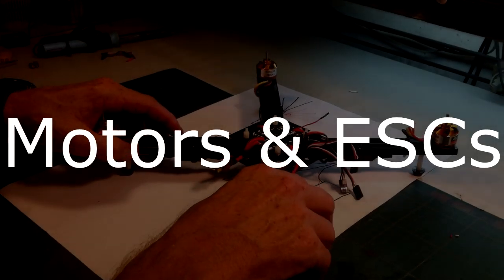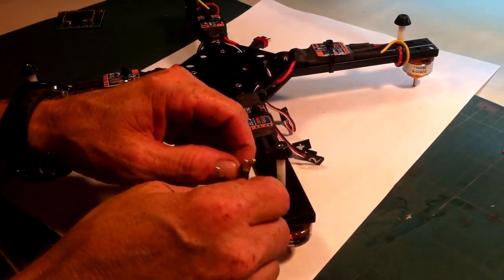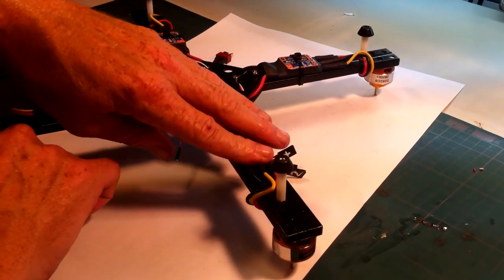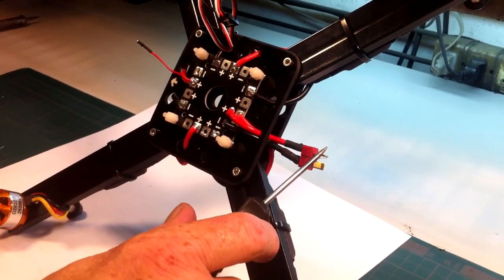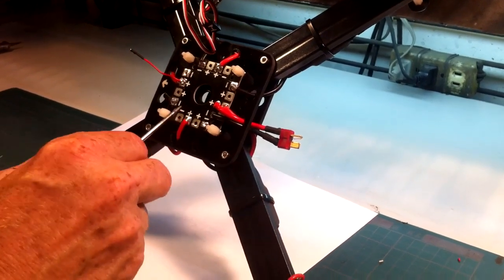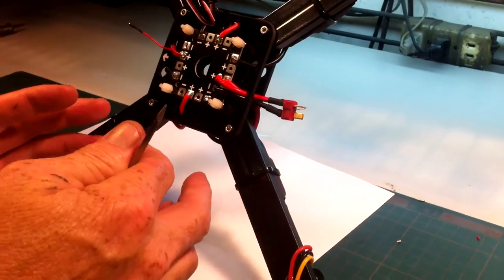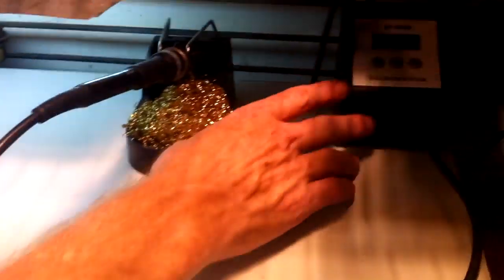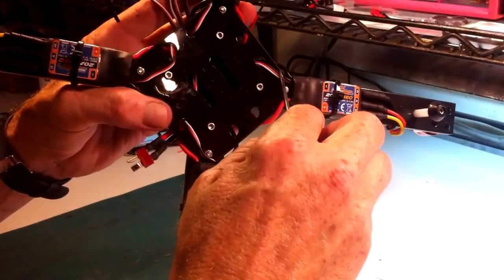Building A Quadcopter: Motors and ESCs (Part 2)